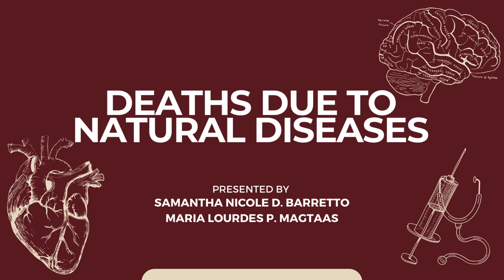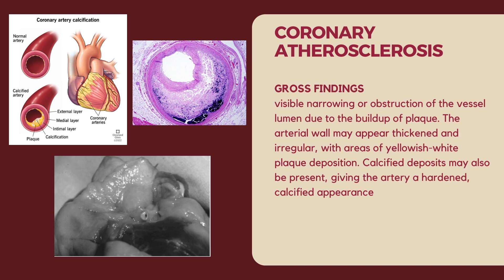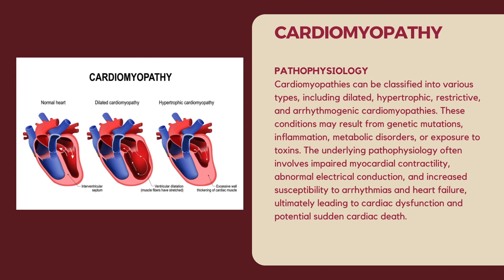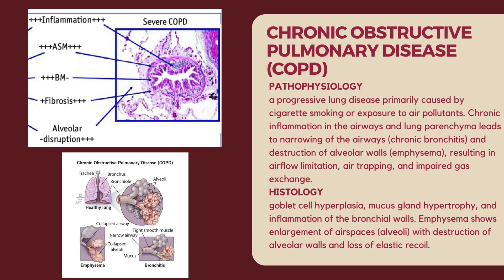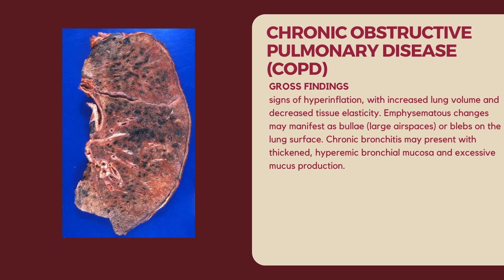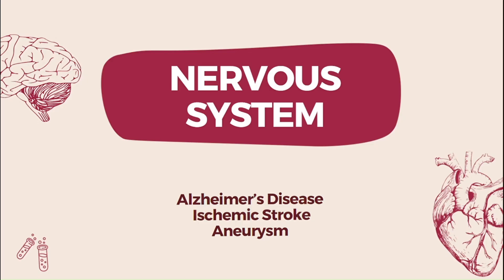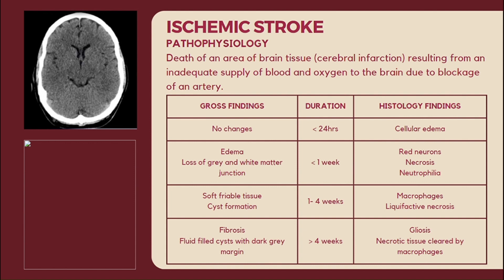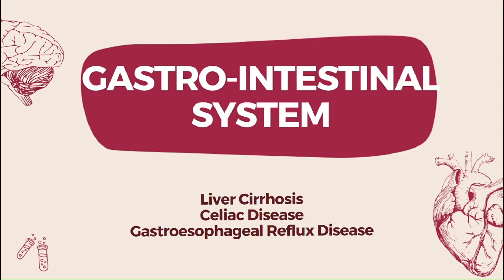DEATHS DUE TO COMMON NATURAL DISEASES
A group of 3rd year forensic science students discuss a few common causes of natural death, their gross and microscopic findings, and touched on specificity and sensitivity of laboratory tests in forensic investigations ie., level of toxins or poisons in blood, as well as the nature of precision and accuracy of these laboratory results.